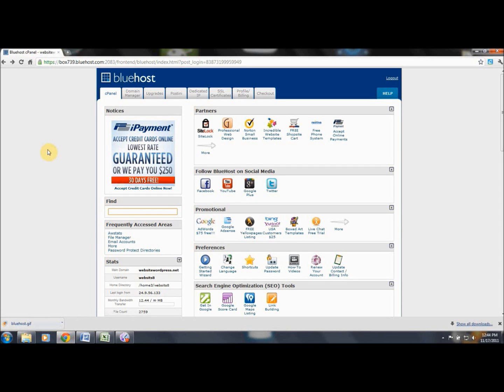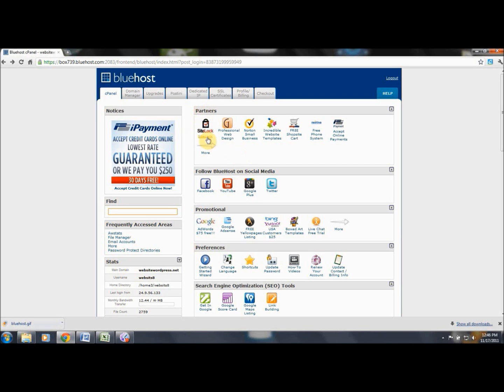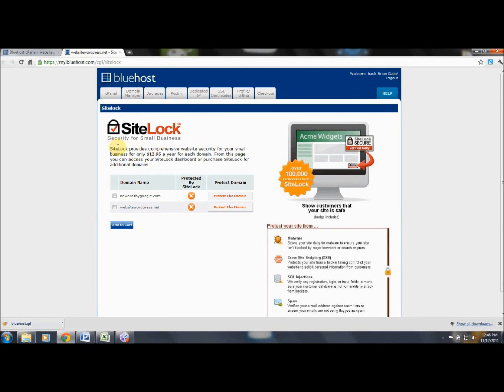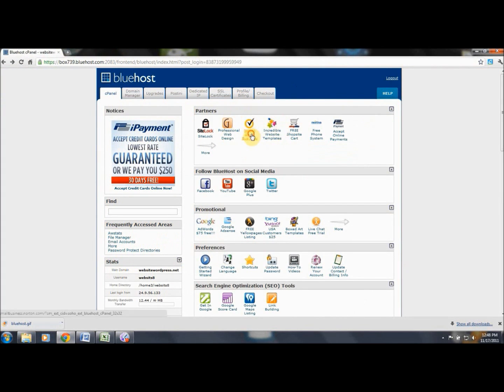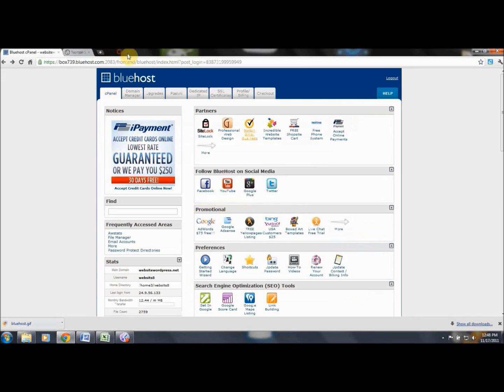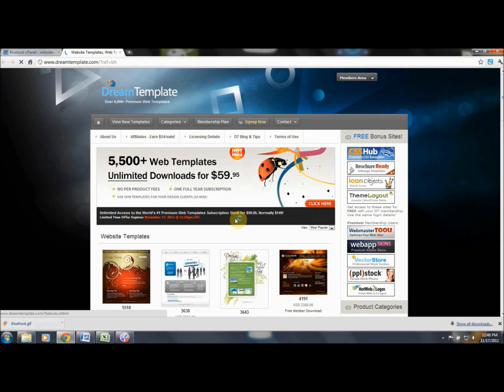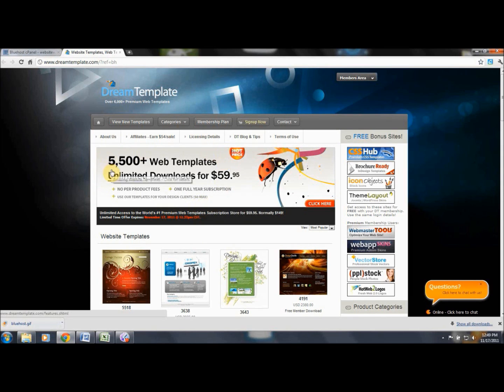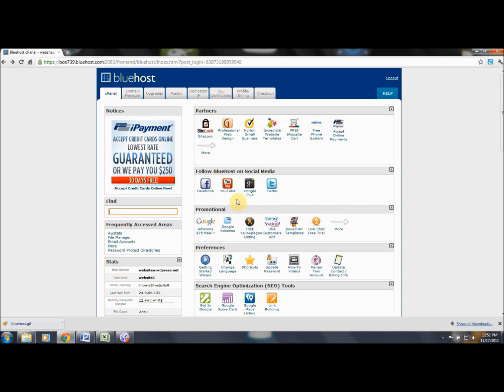Web Hosting Package - Blue Host - Part 01/20